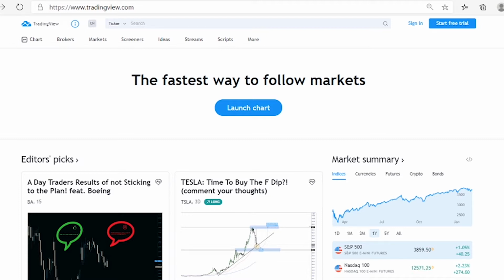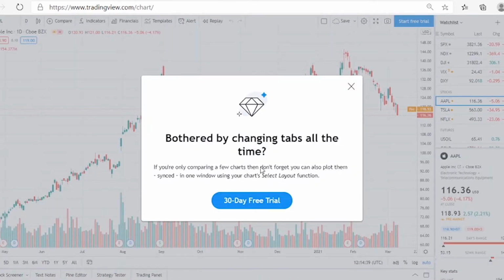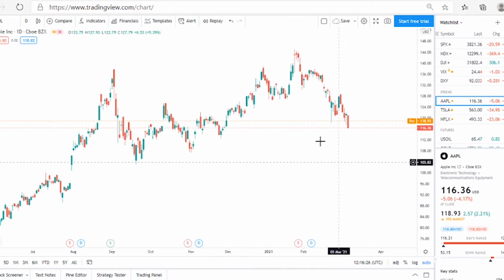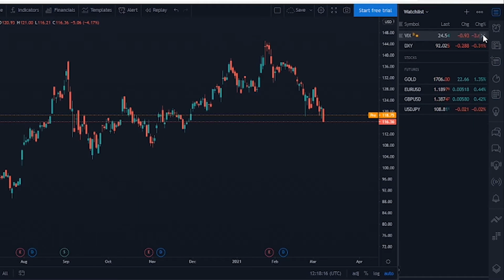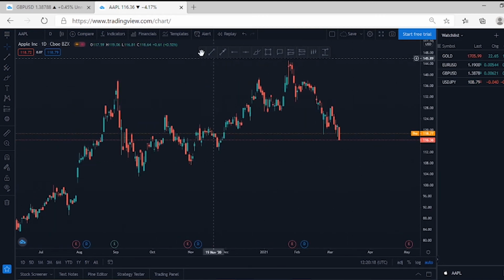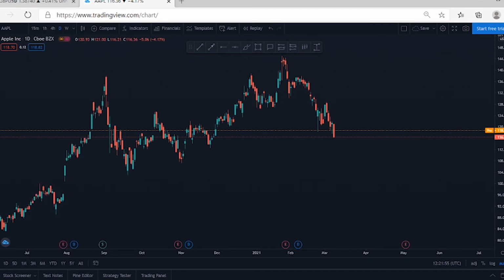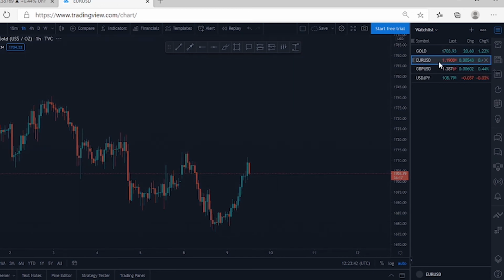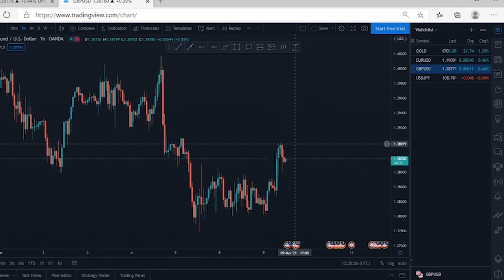HOW TO USE TRADINGVIEW LIKE A PRO | FOREX | WOLF TRADING 🐺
This video teaches you how to use the  tradingview charting platform like a pro.
Please Like the video and subscribe to the YouTube channel if you get value from the content and if you have any videos in mind you would like me to make please leave a comment in the comment section.